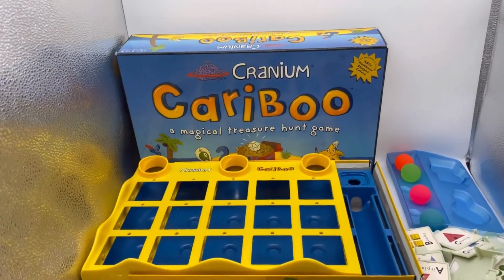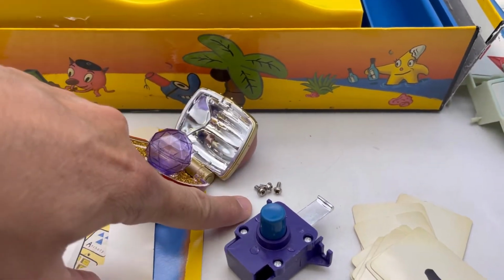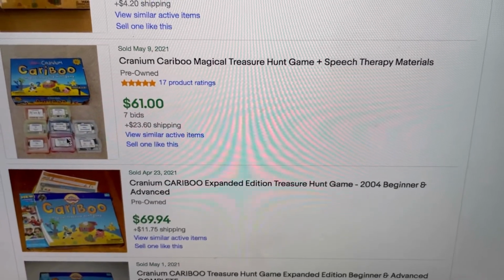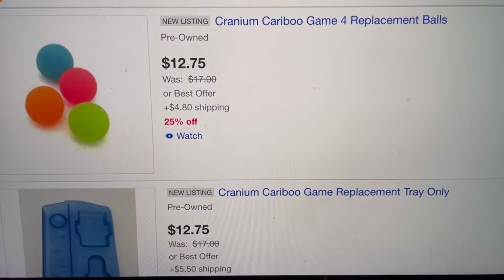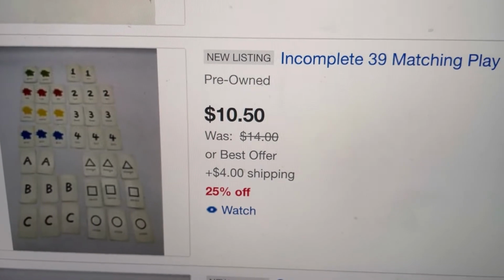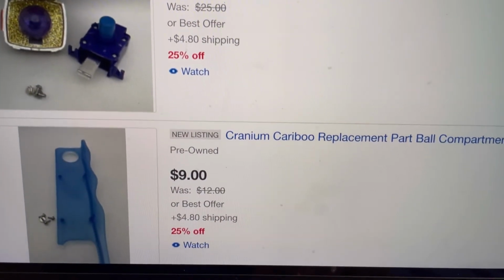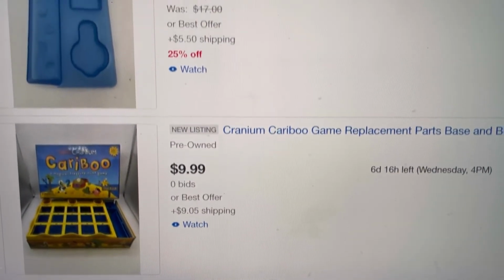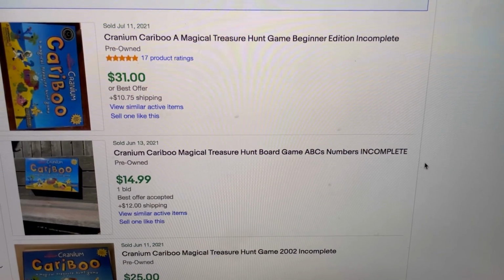I made more money selling it this way! Part it out! BOLO Incomplete Cariboo Game on ebay Replacement